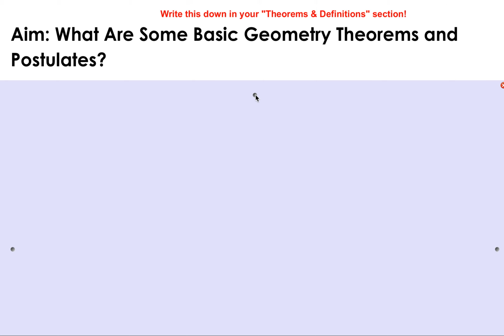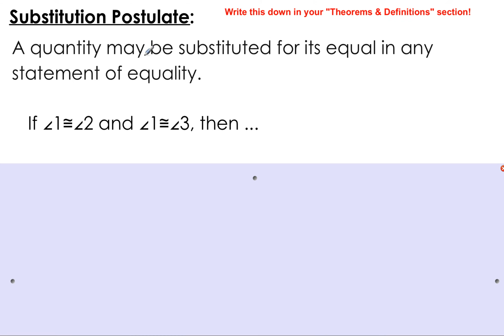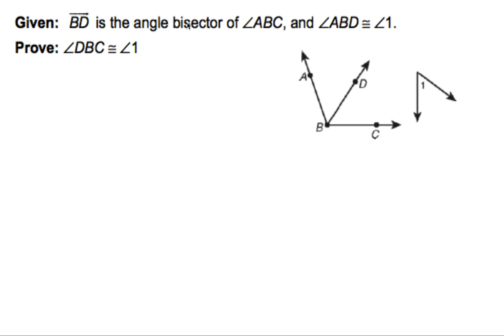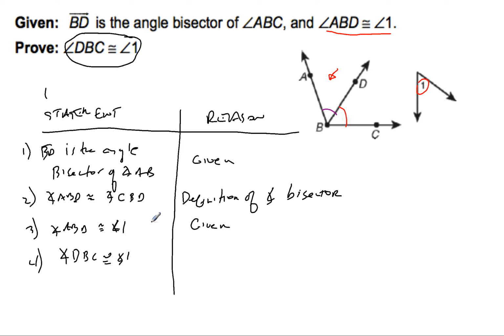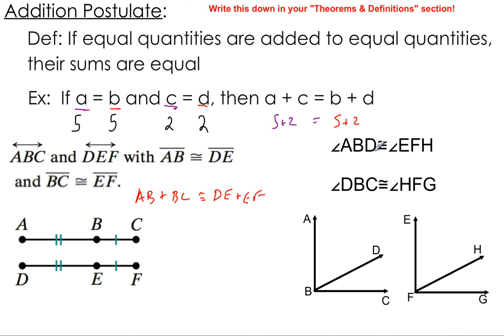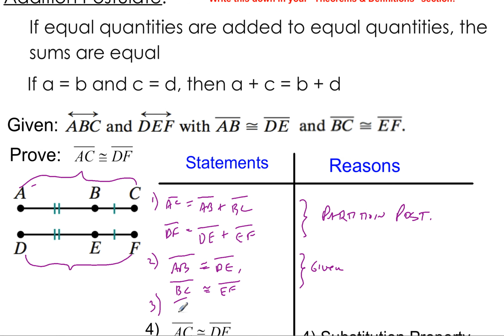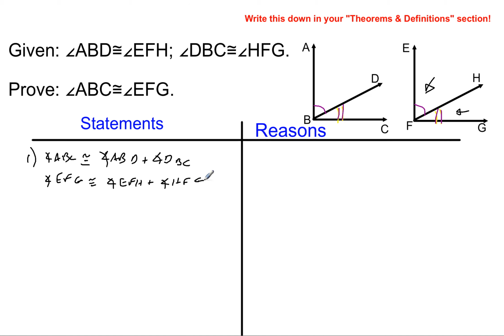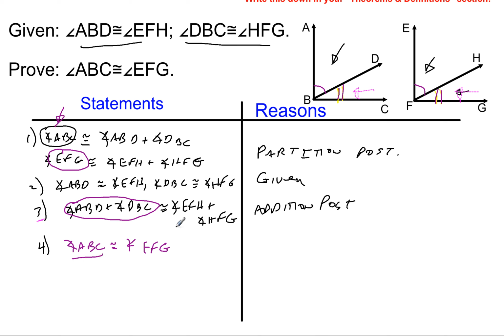Partition Addition Substitution Properties